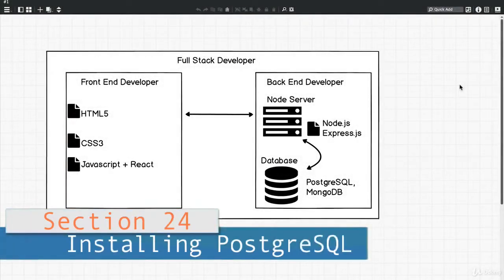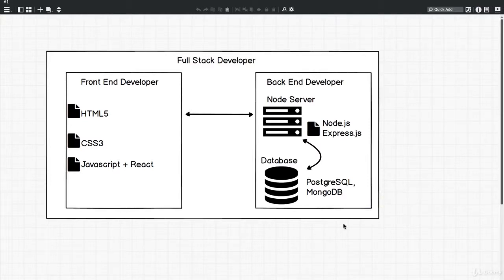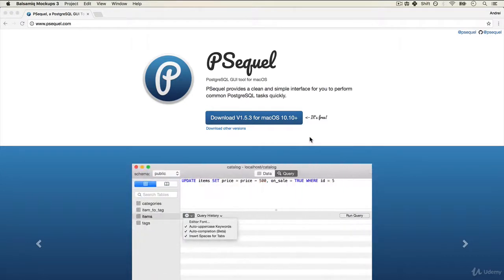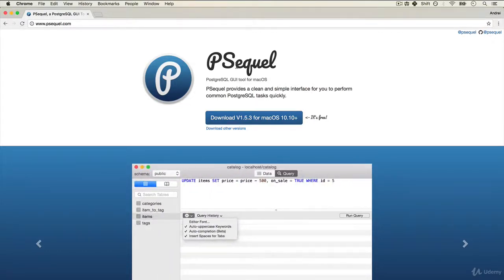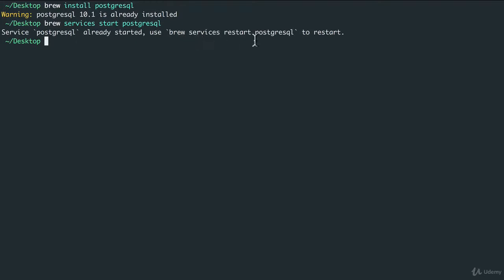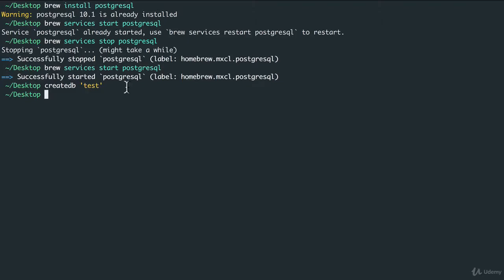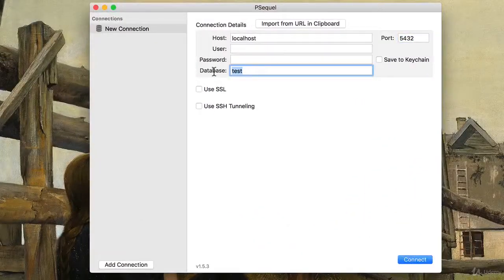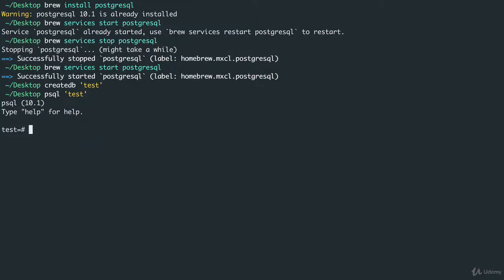26.2. Installing PostgreSQL